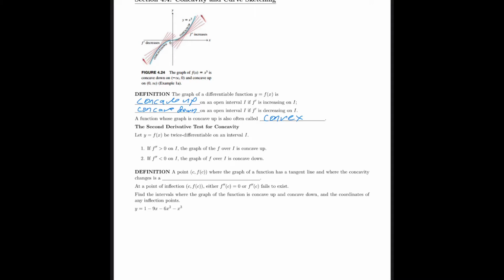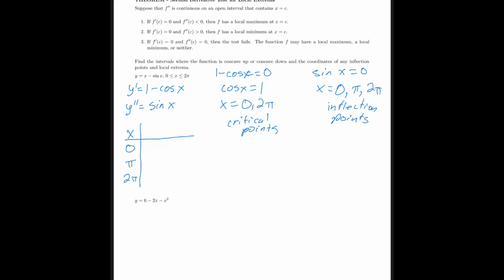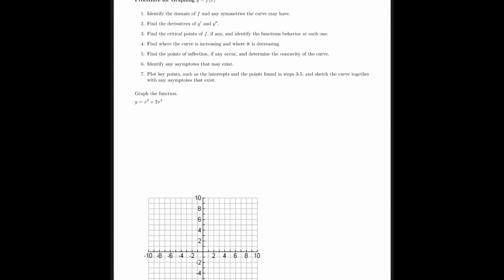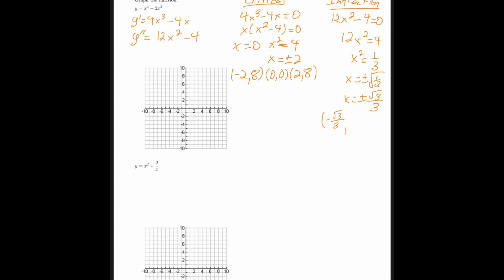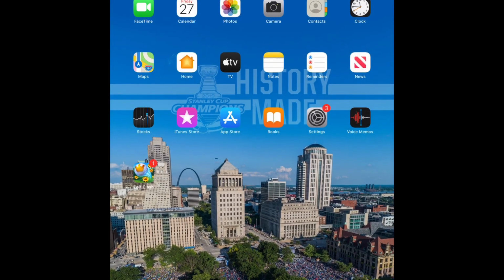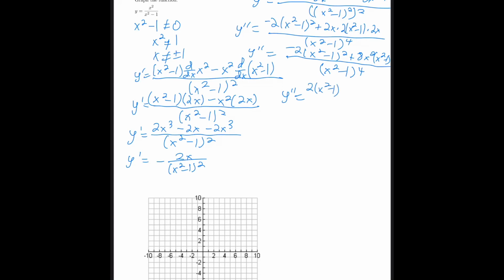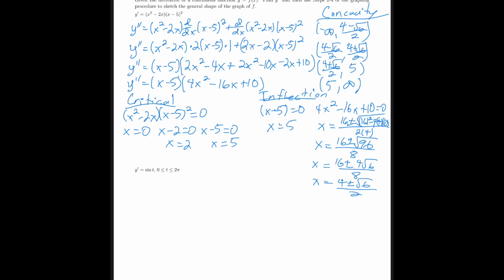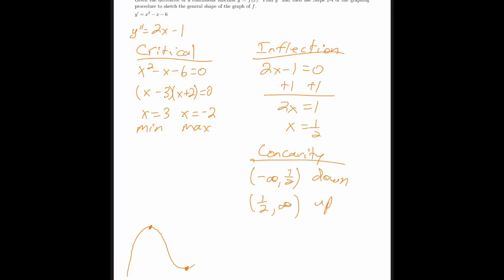MAT 201 Section 4.4 Video Lecture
This video cover section 4.4 from our Chapter 4 Note Sheets.  Topics covered include concavity, the second derivative test for concavity, and the second derivative test for extrema.